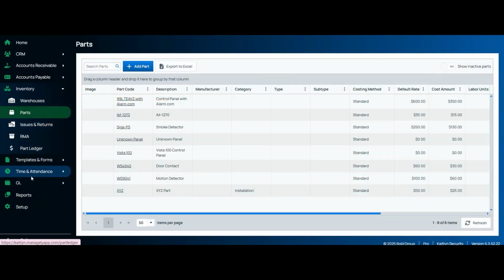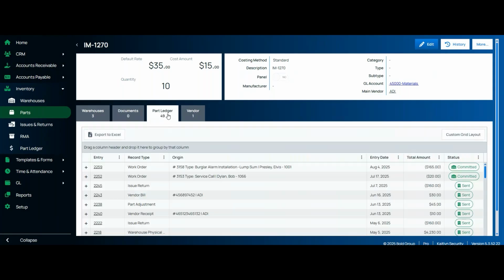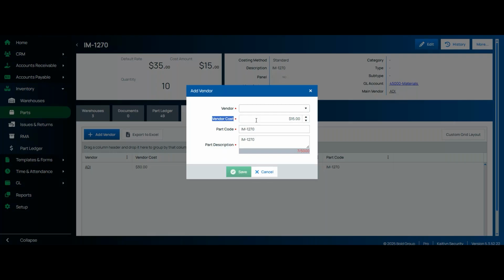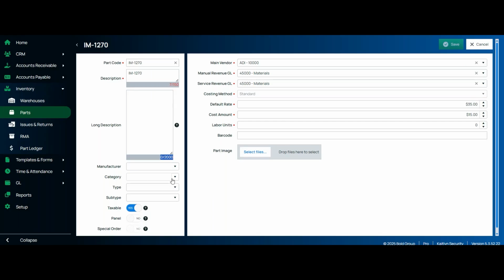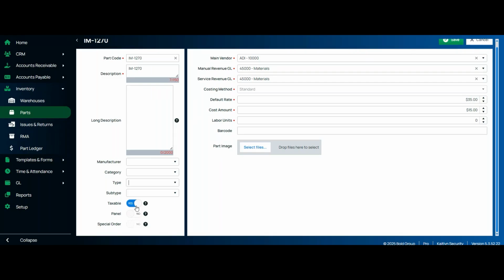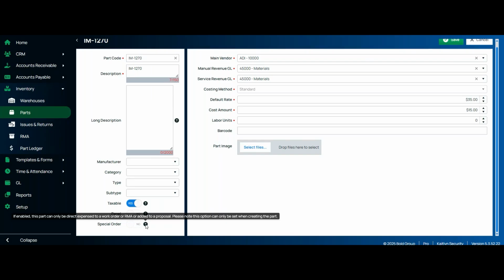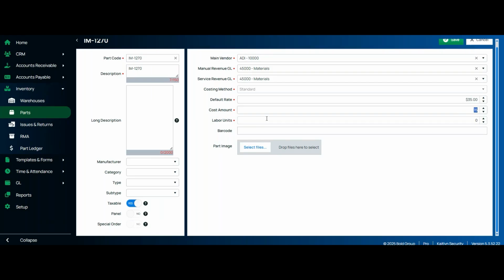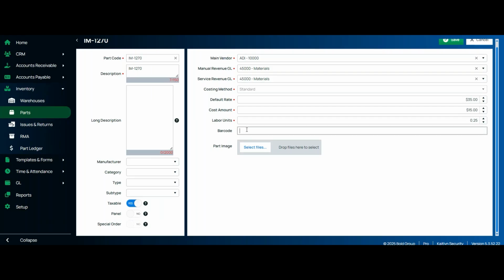Managely - How To: Manage Parts (Inventory)